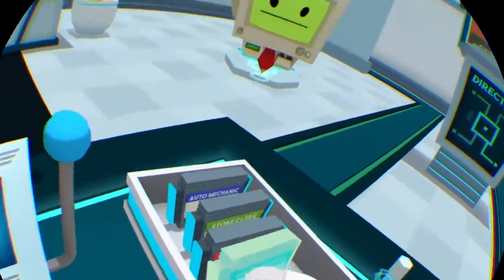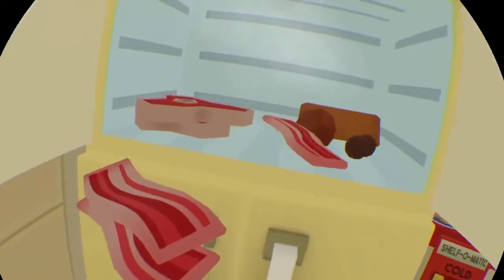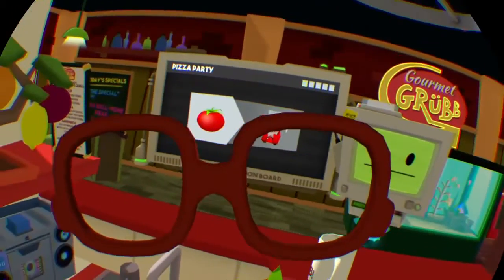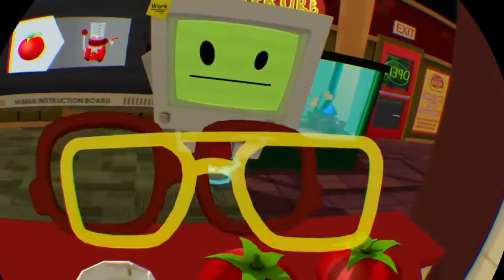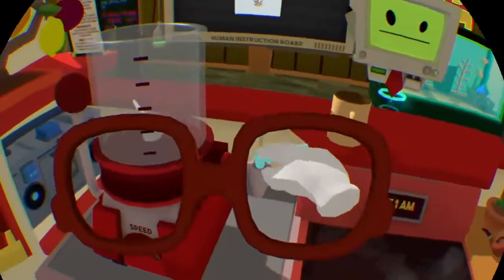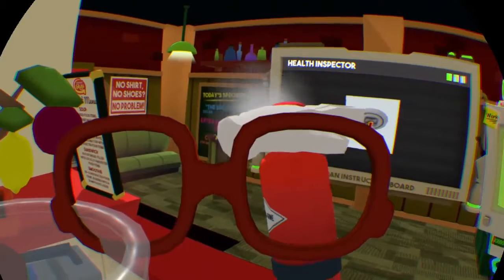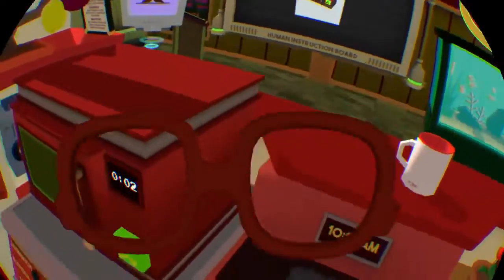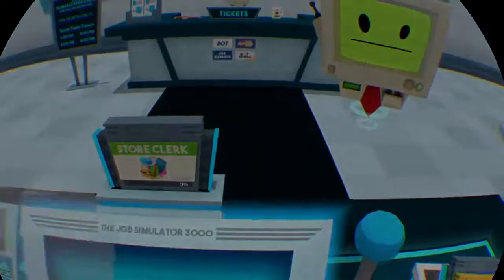BEST CHEF EVER | Job Simulator Part 2 (Gourmet Chef)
I'm the best Chef ever! (Not really). Enjoy!